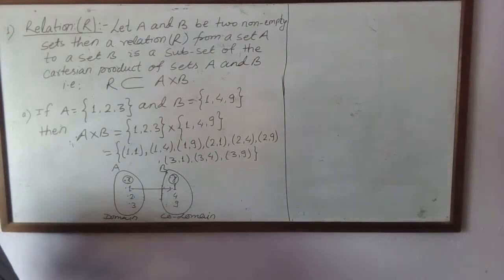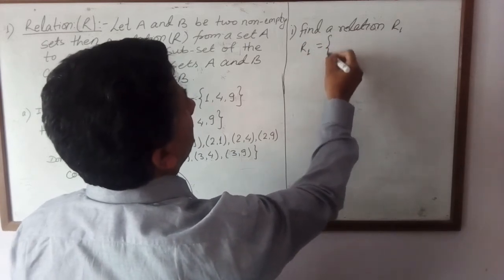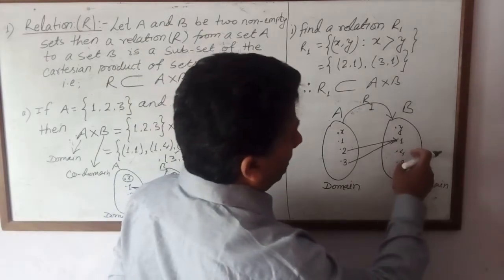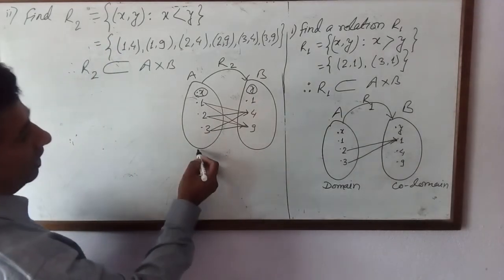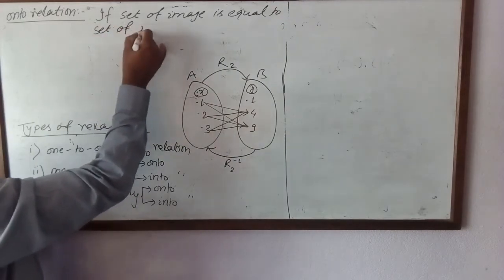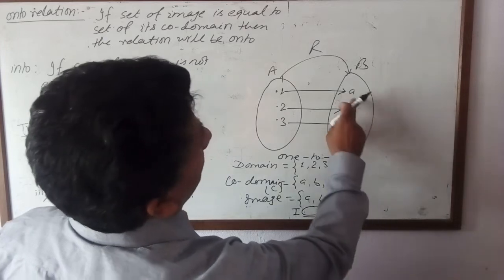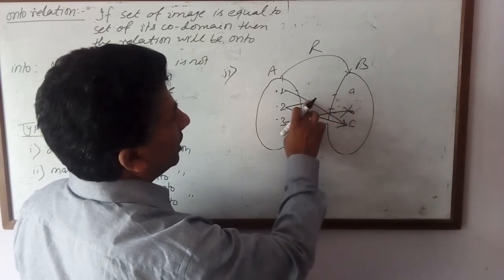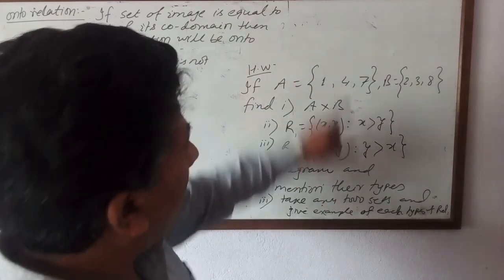Maths/Class: 8, 9, 10 and 11/ Chapter-1/ Cartesian product and relation/Exercise:1.3